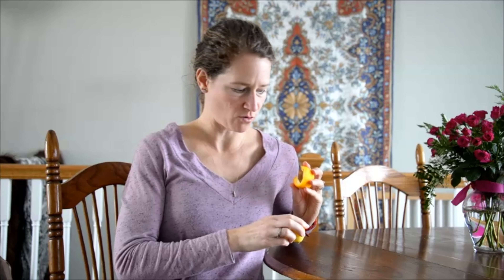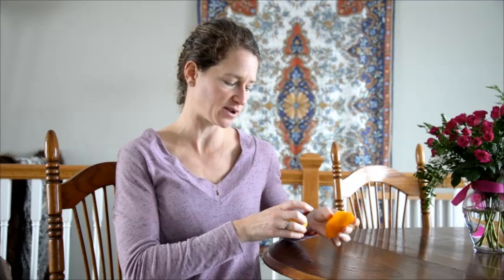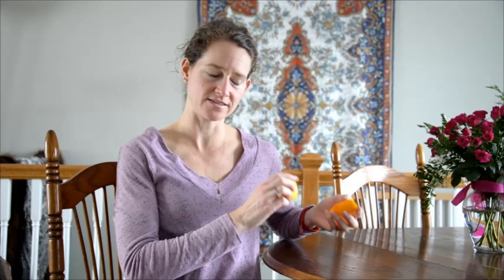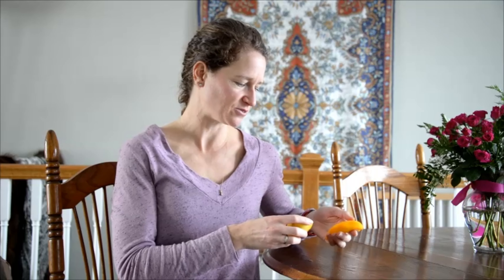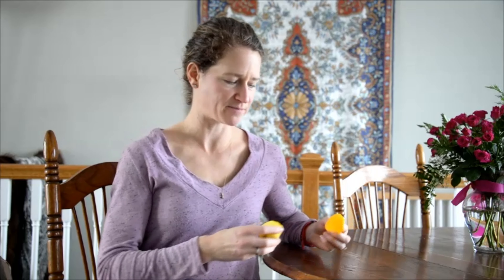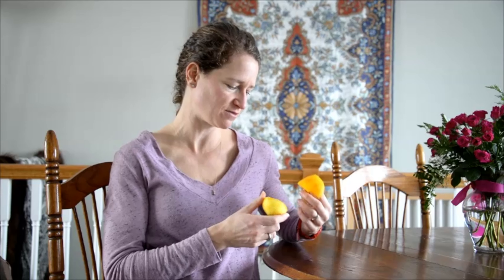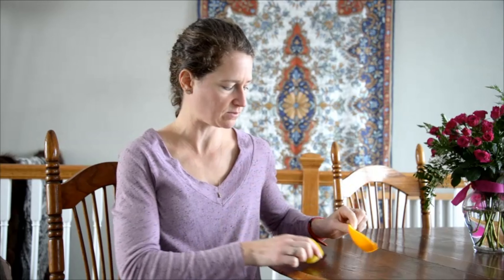Natural Garbage Disposal Cleaner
In this video Sheri Ann Richerson from ExperimentalHomesteader.com is joined by various natural health influencers to present a complete collection of videos on natural health. The collection includes videos on beauty, health, home and of course, recipes.

This video talks about how to make a natural garbage disposal cleaner.

This video is not meant as medical advice. Please always seek professional medical treatment as necessary.